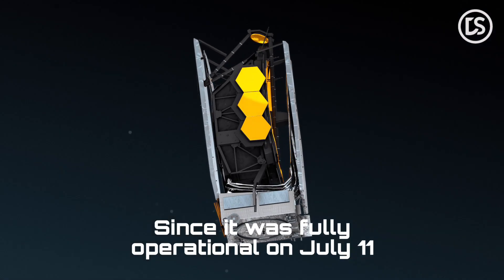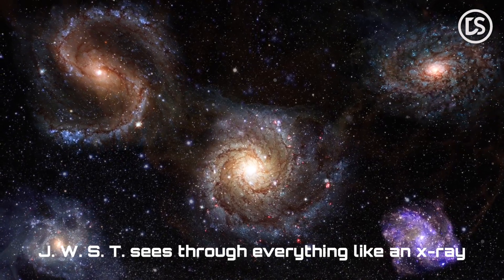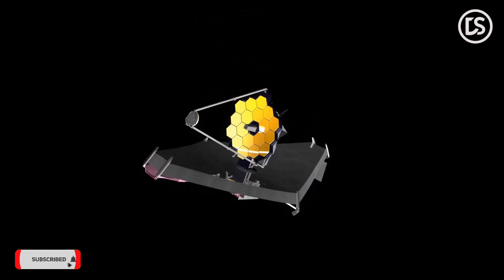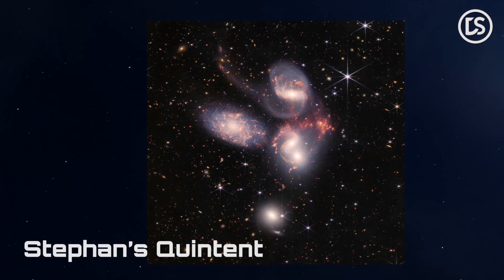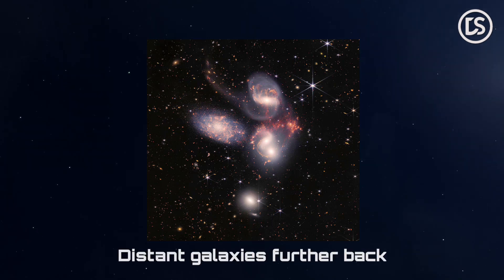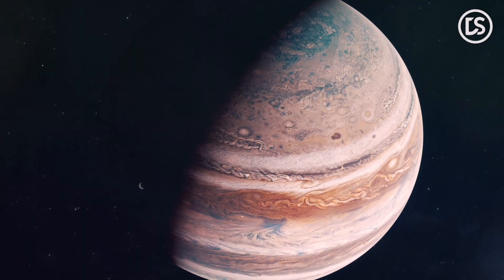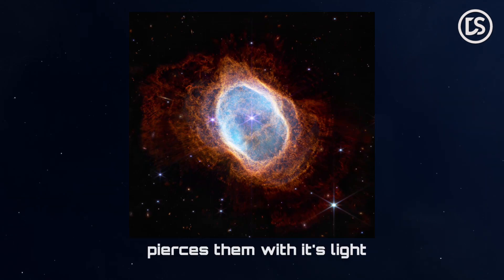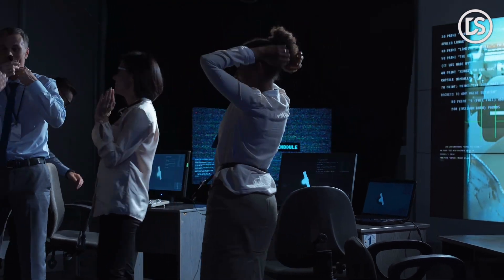James Webb Telescope Finds Ancient Galaxies Never Seen Before!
🎥 Videos about NASA News, SpaceX News, Pluto, New Horizons, Space Images and much more